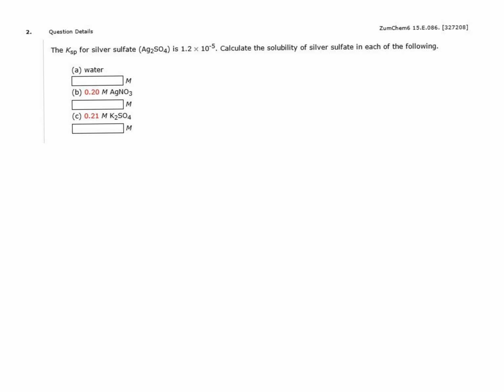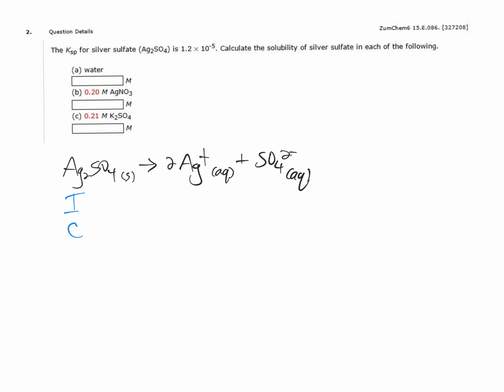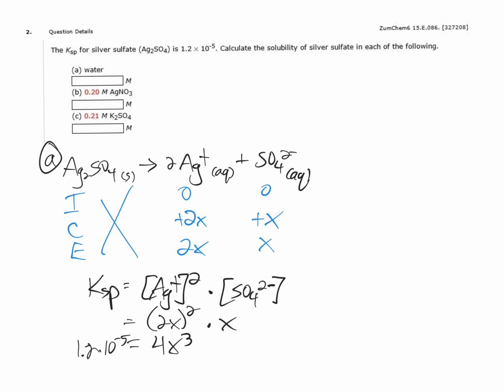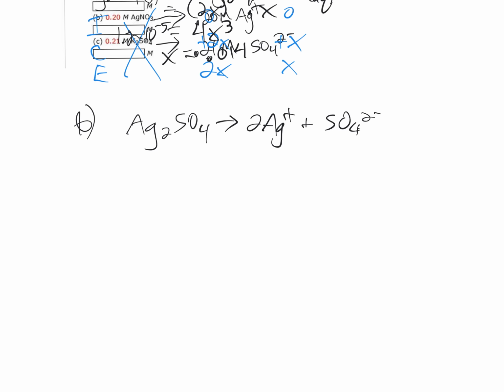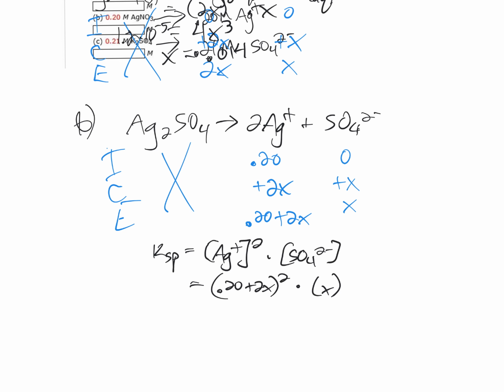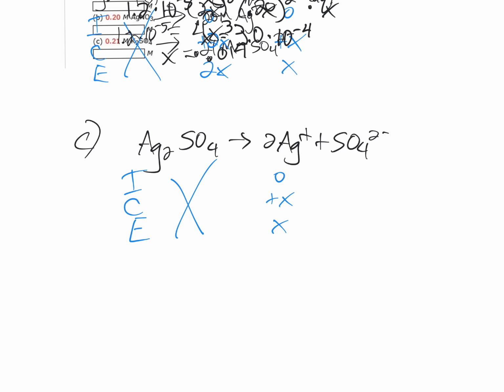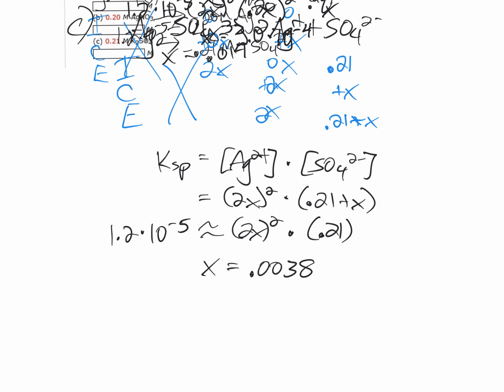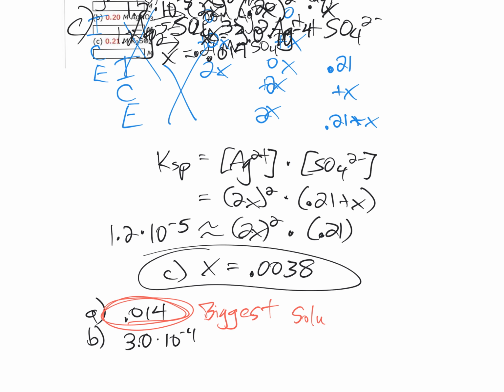HW28 Q2 b